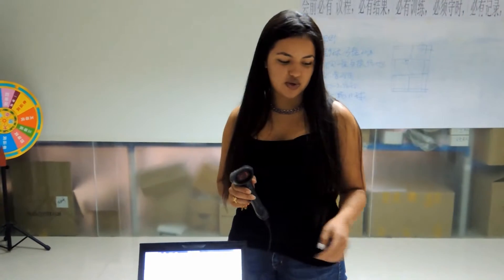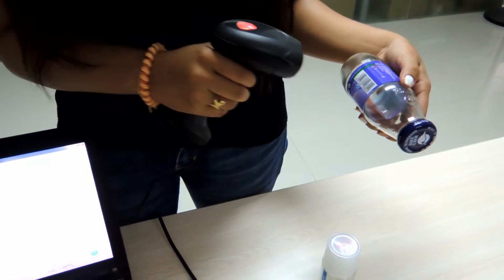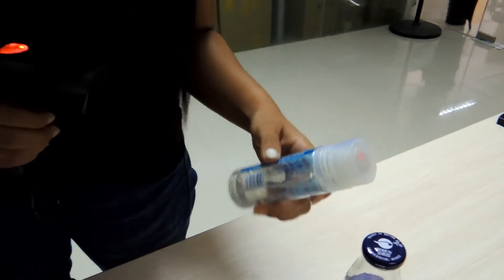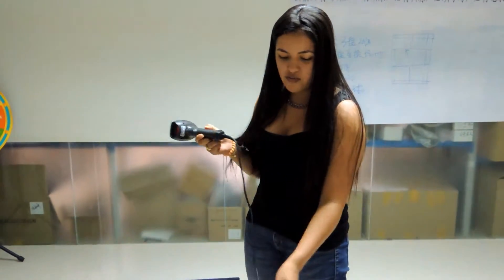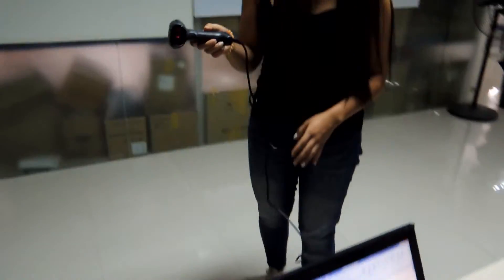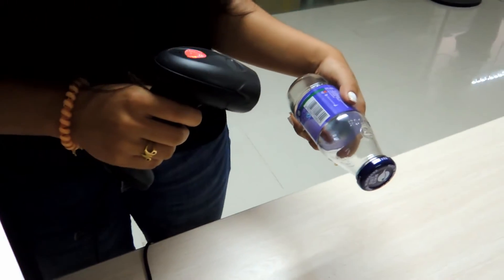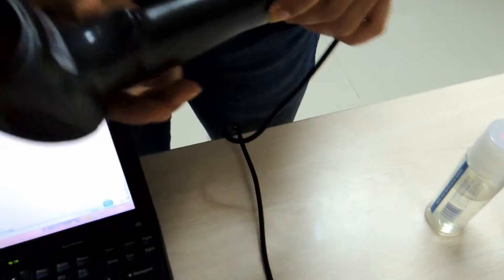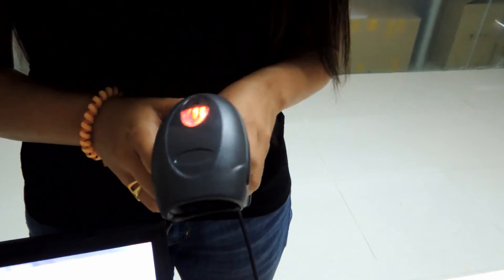IPBS036 High Quality 1D Barcode Scanner USB tutorial setup operation and test